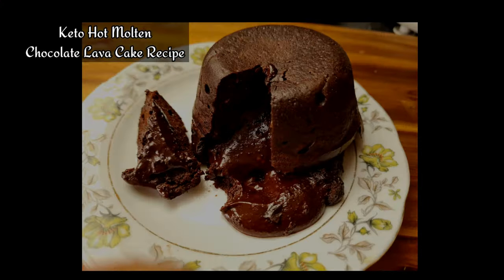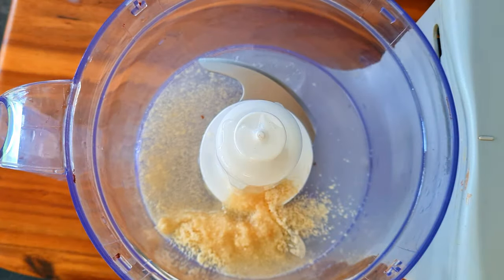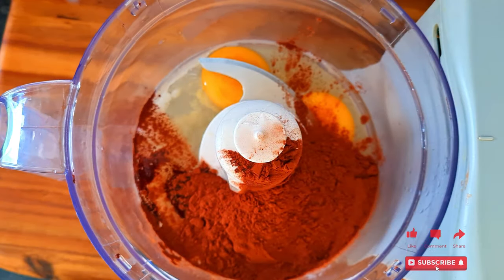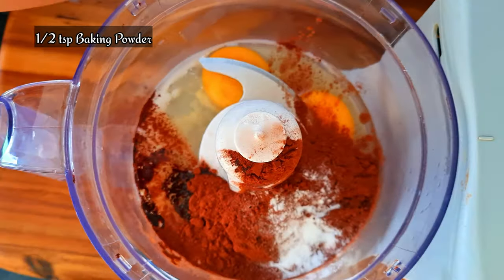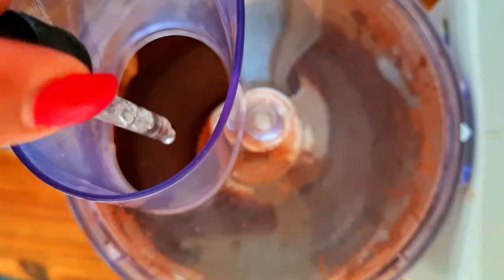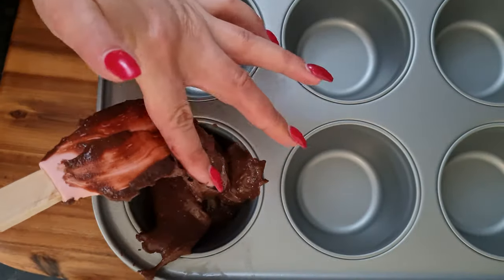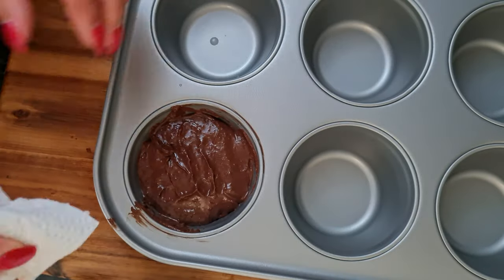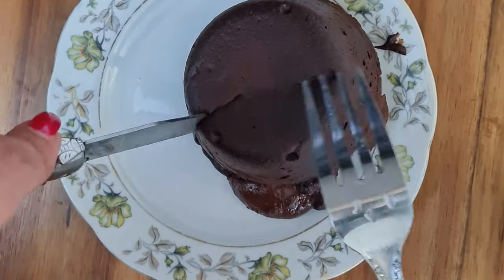The Best Keto Chocolate Lava Cake Recipe – Only 3g Carbs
Are you a chocolate lover with a sweet tooth, but still want to stick to your low-carb keto diet? This delicious keto chocolate lava cake has a rich and gooey center. This keto dessert is my favorite dessert and it’s ready in just minutes.

If you click on the affiliate links, I may receive a small commission with NO additional cost for you, which helps support this channel and allows me to continue making content for you to enjoy.